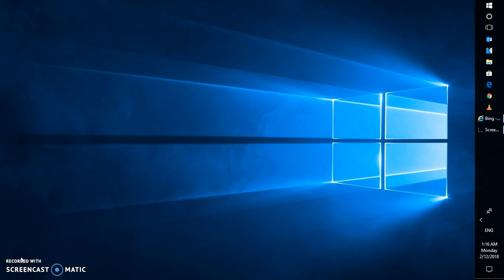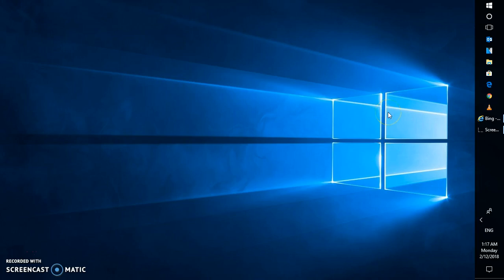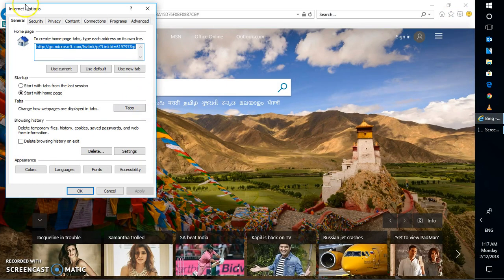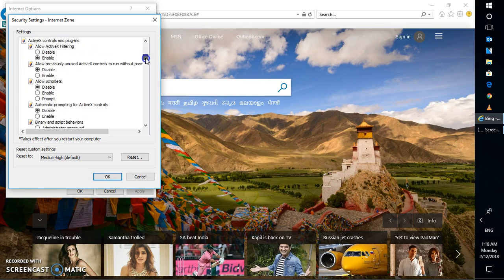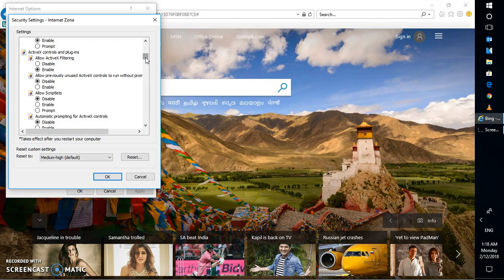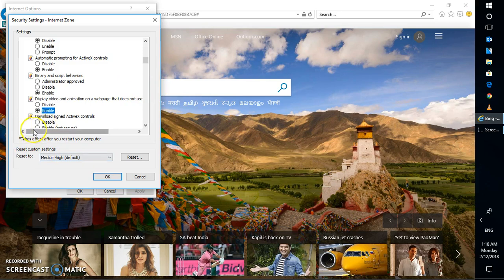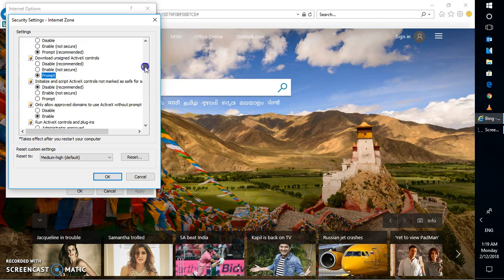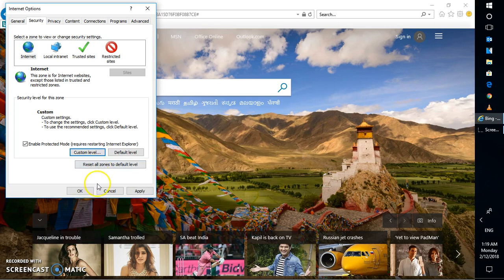How to adjust Active X settings in Internet Explorer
ActiveX controls are small apps that allow websites to provide content such as videos and games. They also let you interact with content like toolbars and stock tickers when you browse the web. However, these apps can sometimes malfunction, or give you content that you don't want. In some cases, these apps might be used to collect info from your PC, damage info on your PC, install software on your PC without your agreement, or let someone else control your PC remotely.